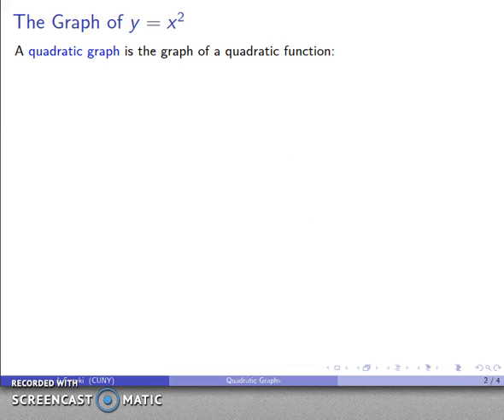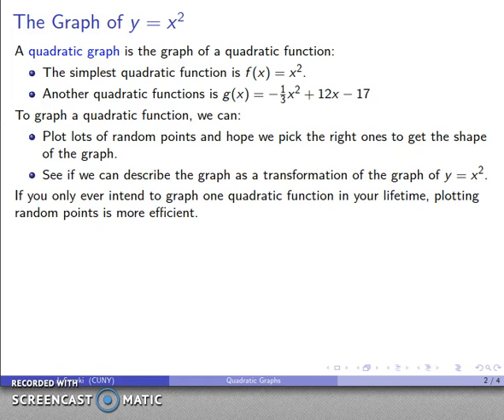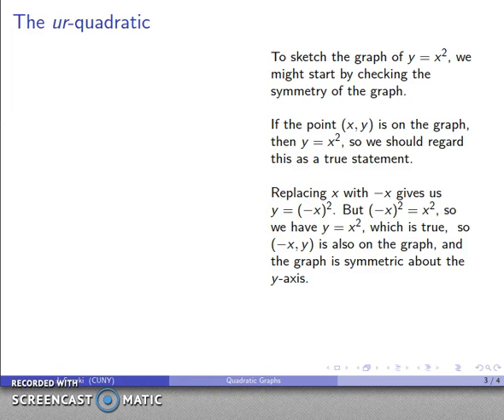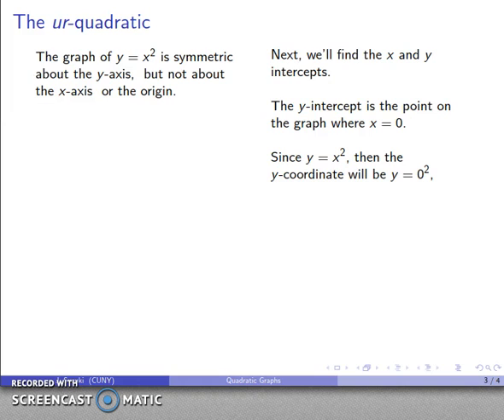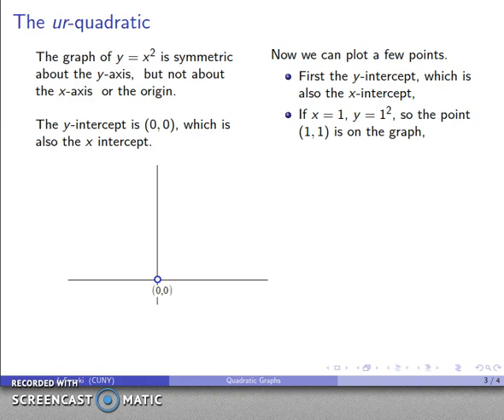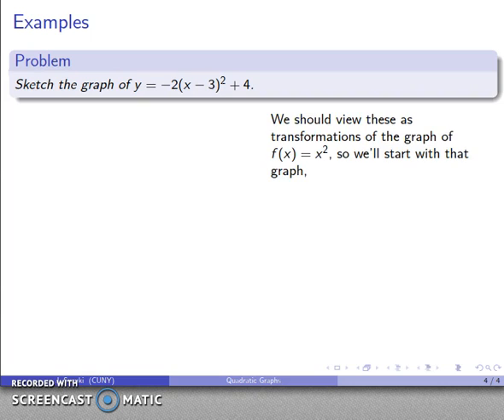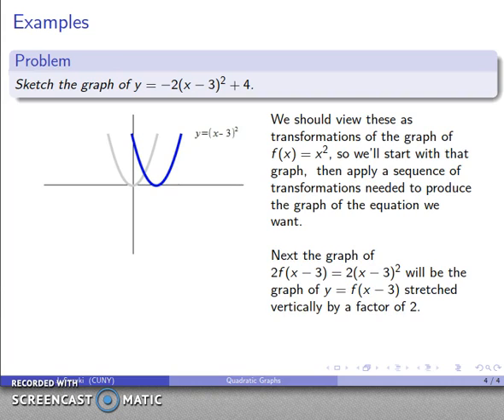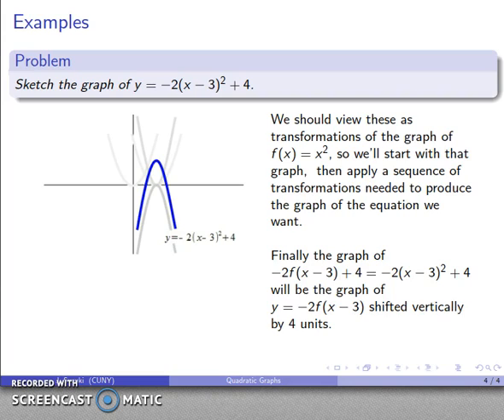Quadratic Graphs 1